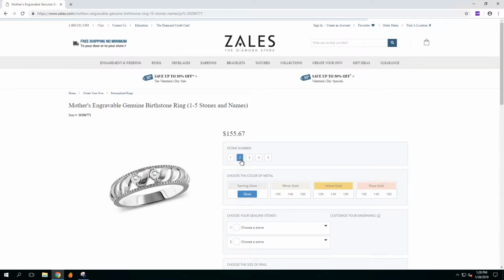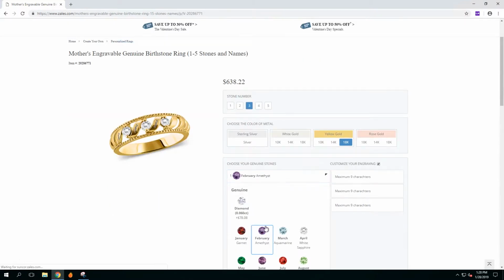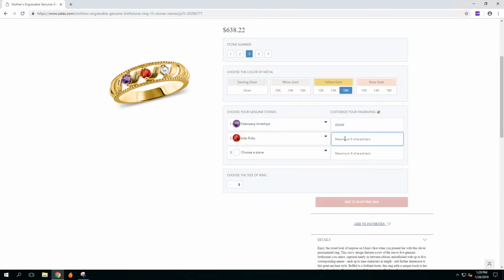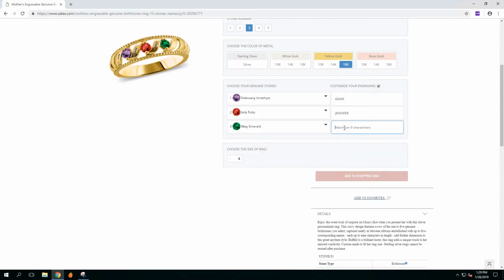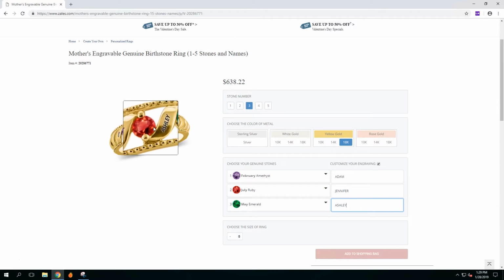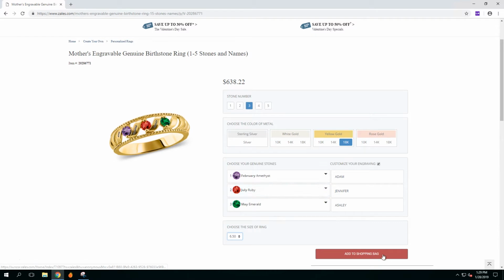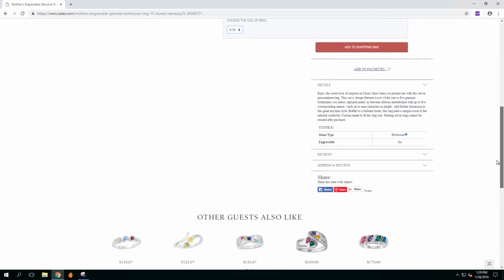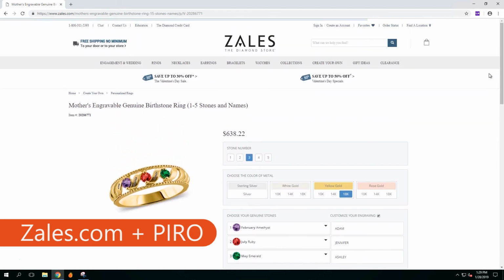Signet - Personalized Jewelry Configurator by PIRO (Zales.com)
The PIRO Jewelry Configurator allows for configuring the metals and the stones directly on Zales.com for example, and submit the order to PIRO seamlessly and automatically, while all the pricing and style information is stored in and controlled by PIRO, including the style images and configuration options (engraving, ring size, stone number, stone type, metal type).

About us:
PIRO is an innovative jewelry software specifically developed for the jewelry industry, allowing seamless management of manufacturing, retail and wholesale operations by combining functionality, ease of use, and flexibility. PIRO Retail is a next-generation POS system for manufacturing jewelers.